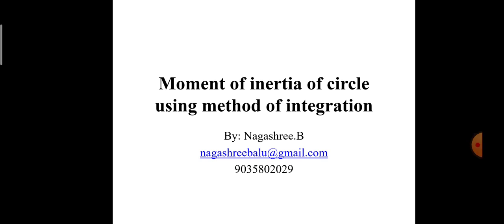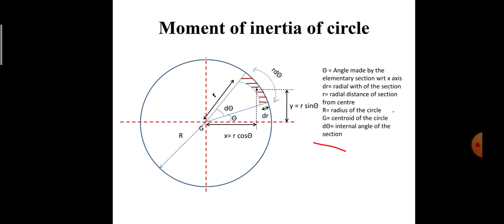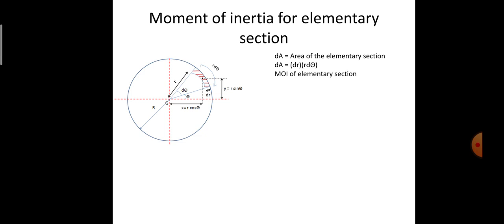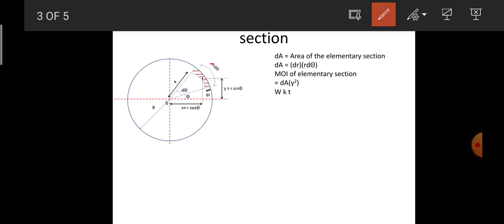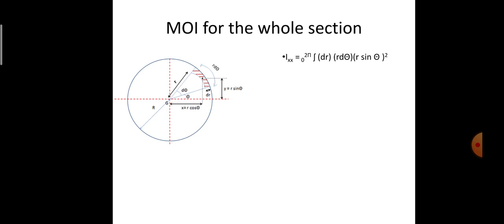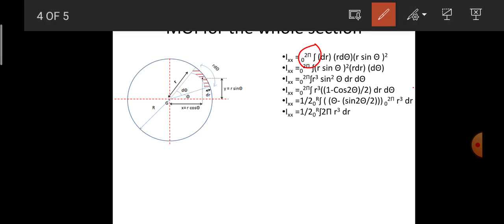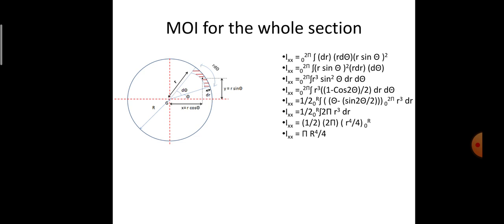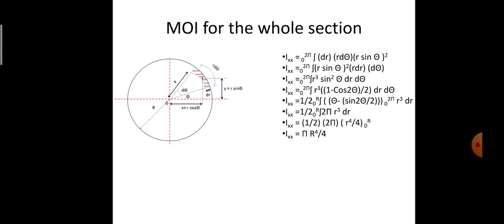Moment of Inertia for a circular section